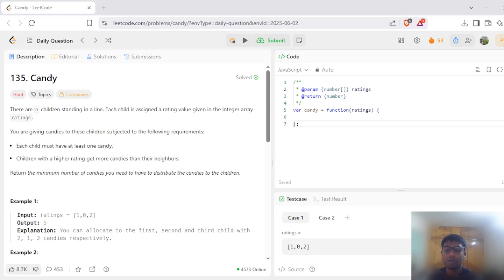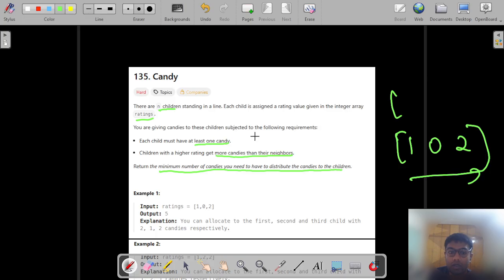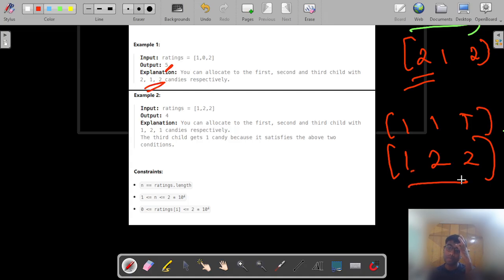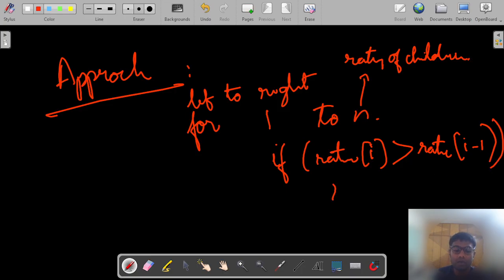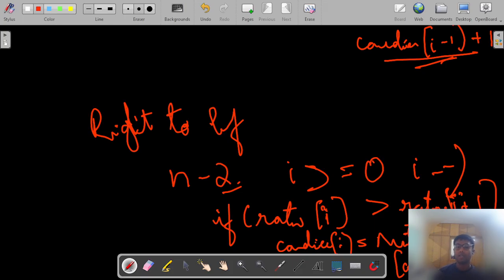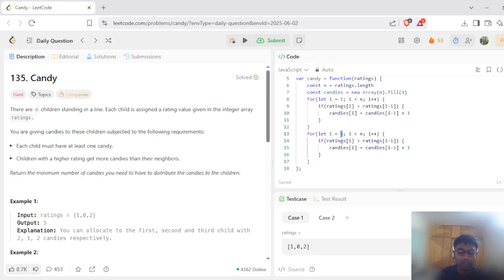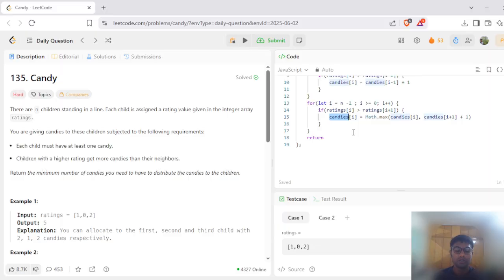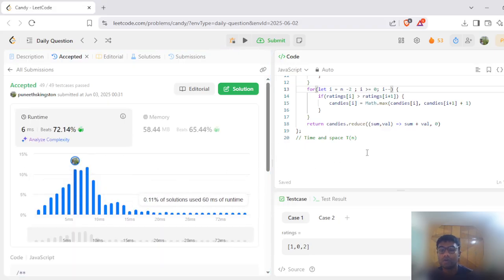Leetcode Daily Problem 135 Candy